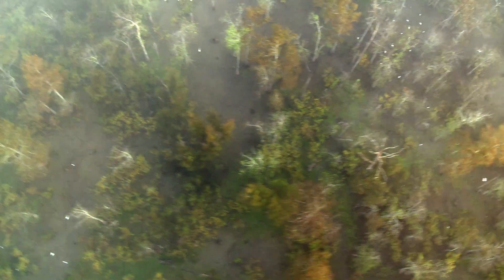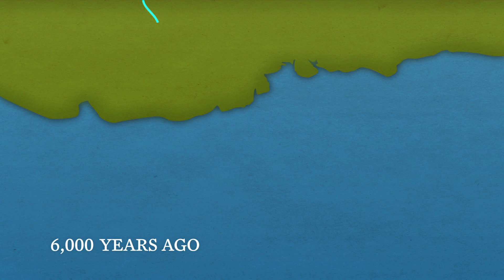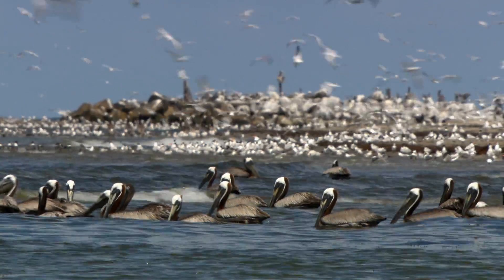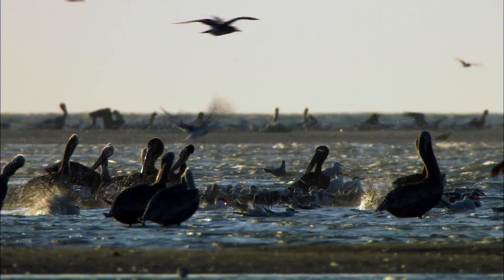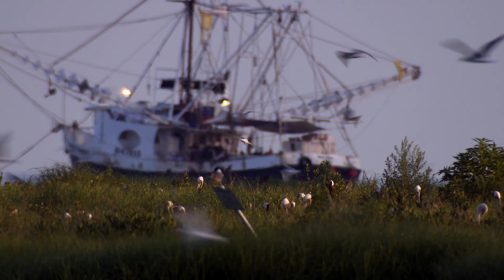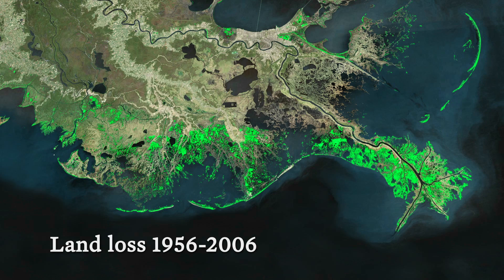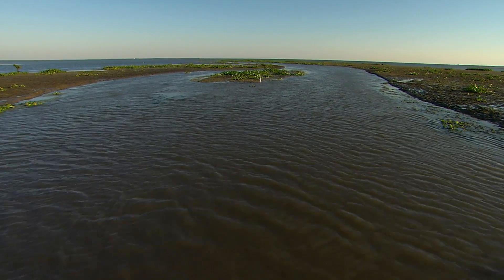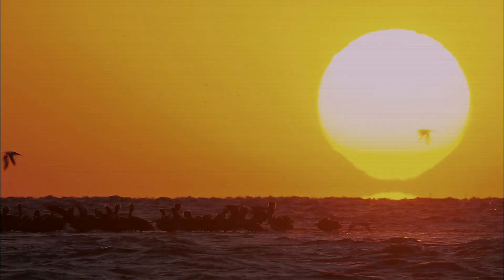Restoring America's Delta - Abridged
Produced by The Cornell Lab of Ornithology.